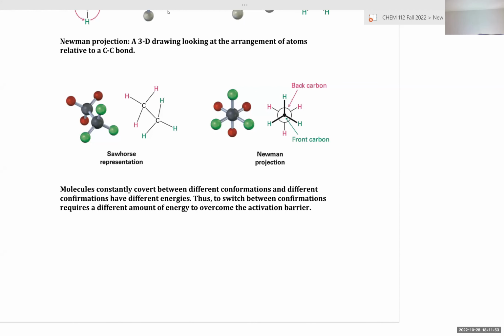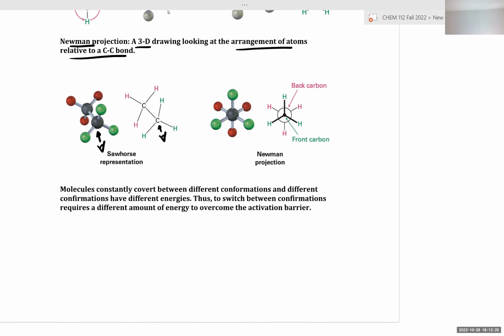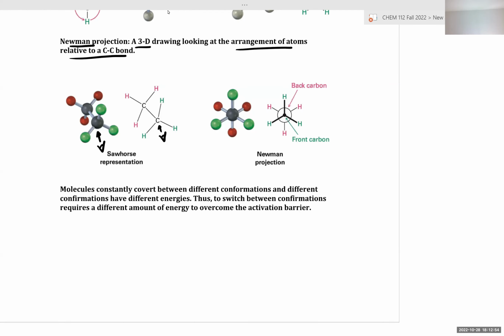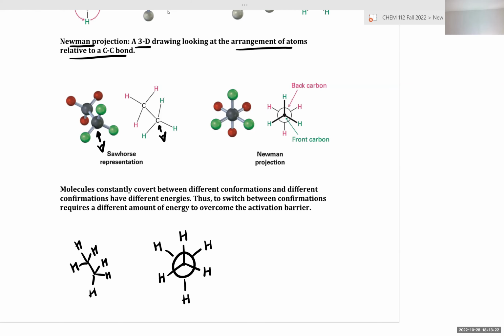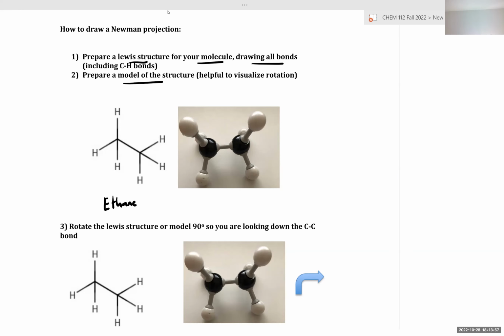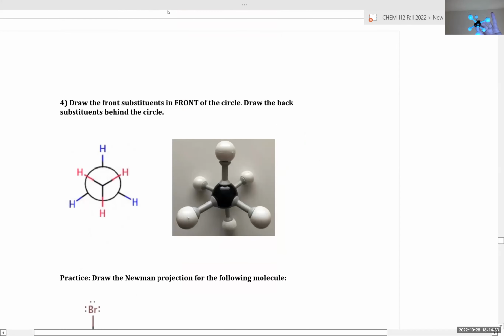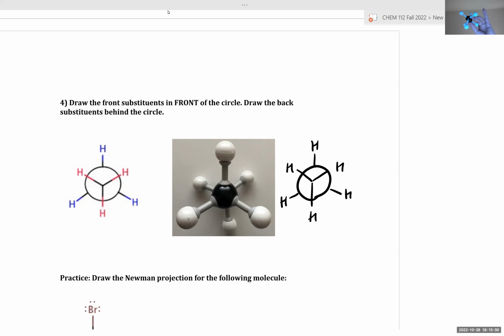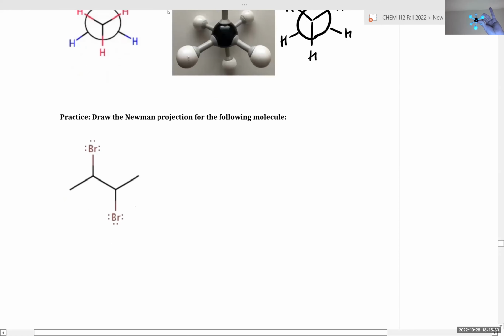CHEM 112 Presentation: Newman Projections